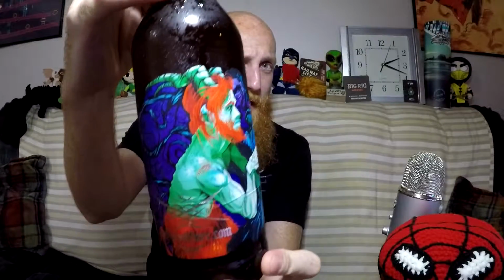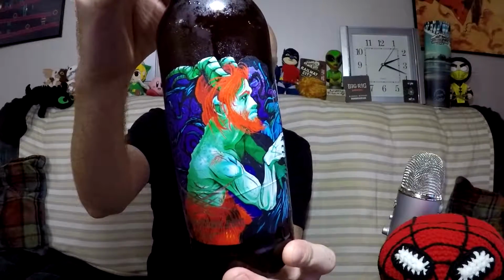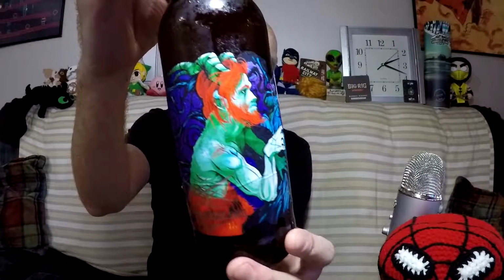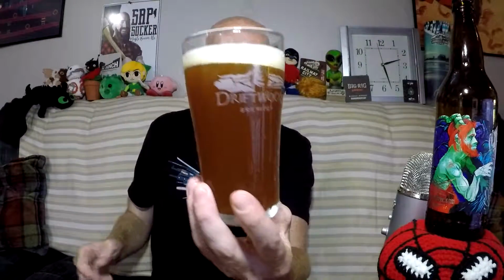Vlog | BEST ALTBIER EVER MADE! | Driftwood Crooked Coast Altbier [Daily Drink #243]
Red Beerd CANNOT SAY THANK YOU ENOUGH to Driftwood Brewery for sending this incredible beer his way.